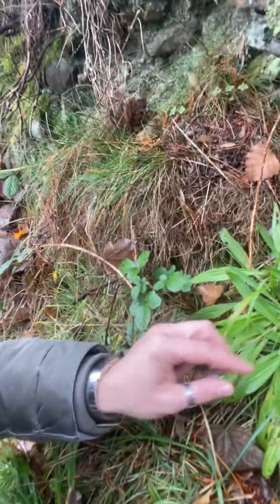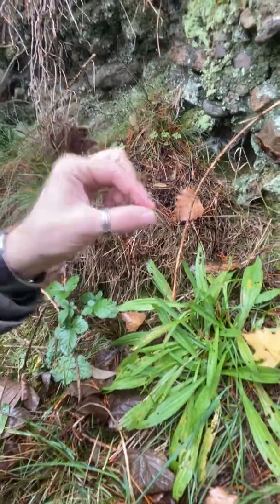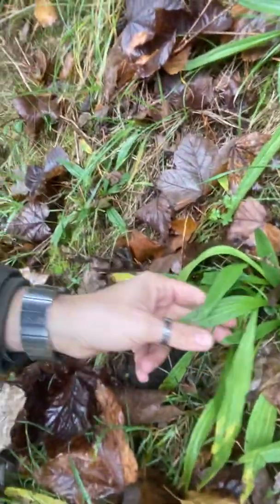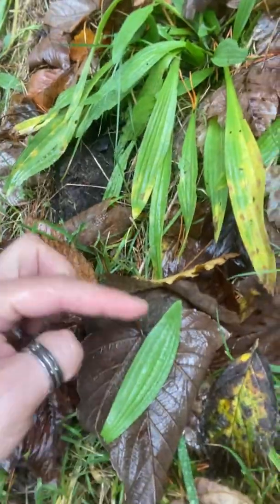Plantain - a natural powerhouse!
Feeling undertheweather? Got the sniffles? Itchy skin? Get yourself some on this amazing leaves to help your health! Plantain is packed with vitamins A and C and also calcium! It works as an expectorant, as well as being soothing, antibacterial and antibiotic! Two leaves every couple of hours is all you need!!